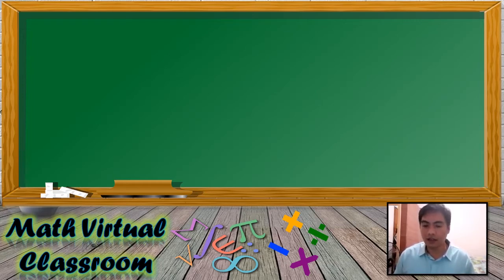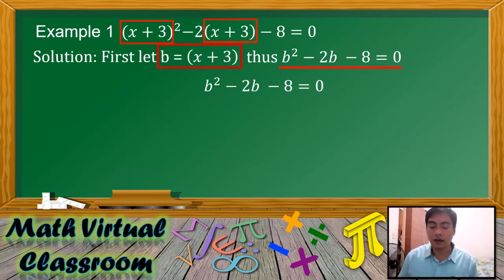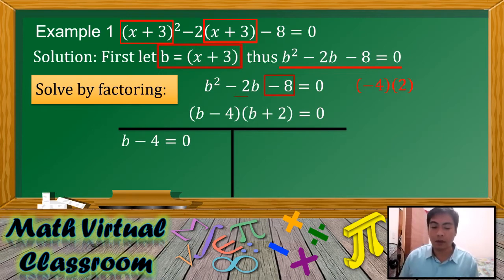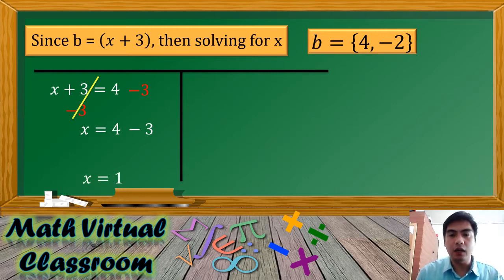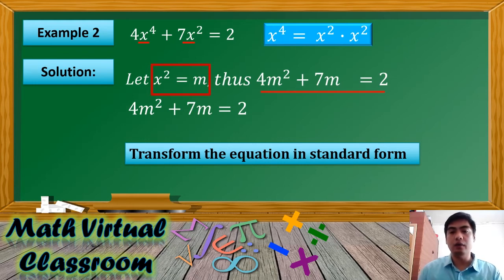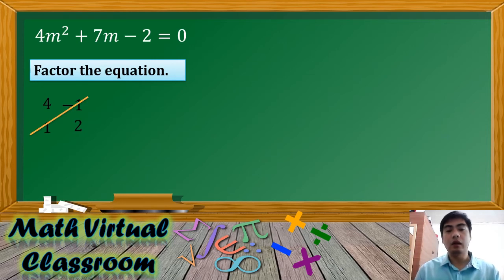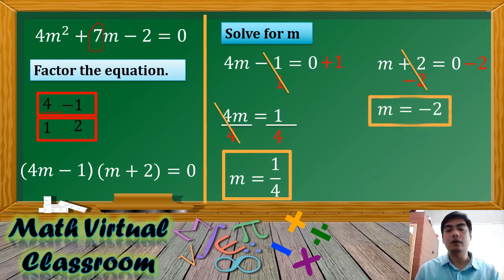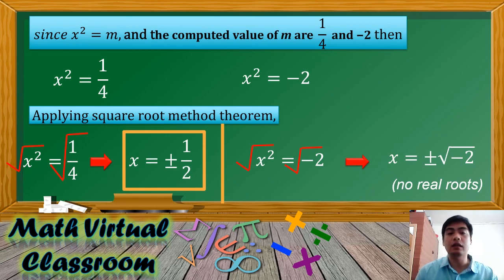Equations transformable to quadratic equation pt.1